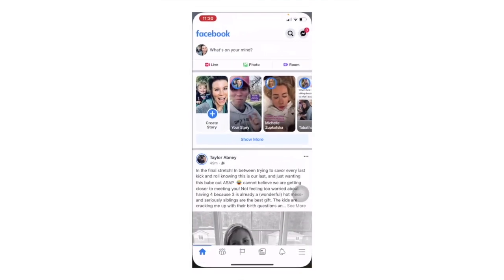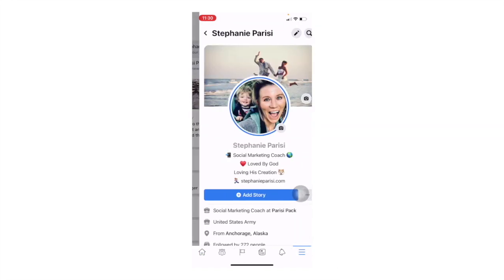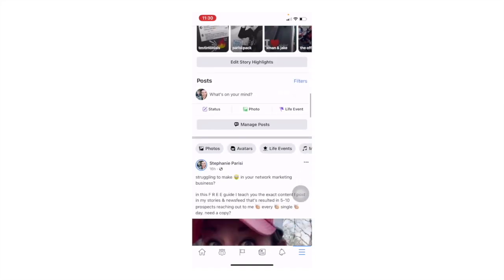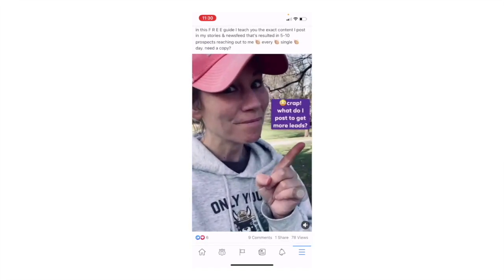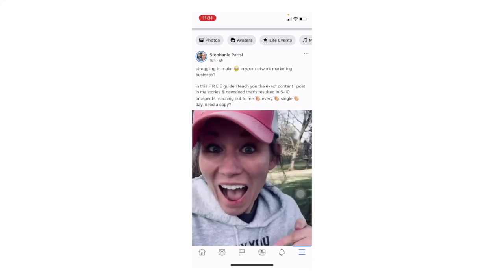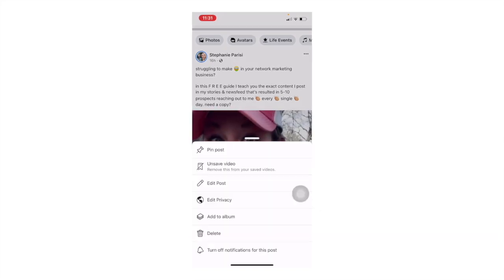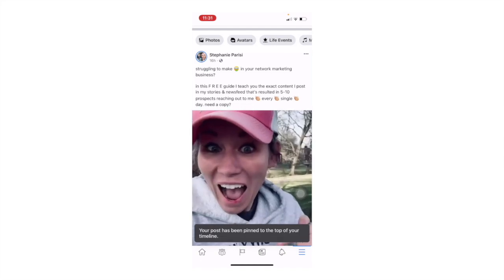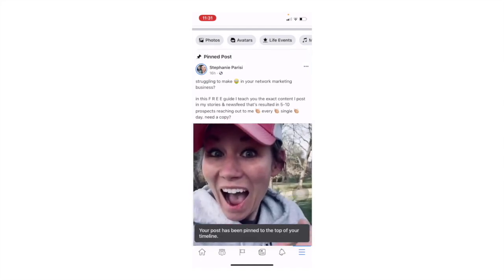How to Pin a Post on Facebook [TUTORIAL]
Watch how to add a pinned post to your facebook profile and stick around as I give you 10+ ideas on how to use a pinned post to grow your online business. Use a pinned post to your advantage!

00:00 [TUTORIAL] Add A Pinned Post Facebook Profile | Facebook Update 2021
01:13 Pin Post Button
01:52 Pinned Post Idea 1
02:12 Pinned Post Idea 2
02:26 Pinned Post Idea 3
02:47 Pinned Post Idea 4
03:28 Pinned Post Idea 5
04:11 Pinned Post Idea 6
04:32 Pinned Post Idea 7
04:44 Pinned Post Idea 8
05:08 Pinned Post Idea 9
05:23 Pinned Post Idea 10
05:44 Pinned Post Idea 11
06:50 Join The Pack!